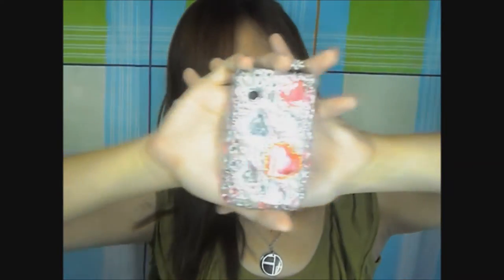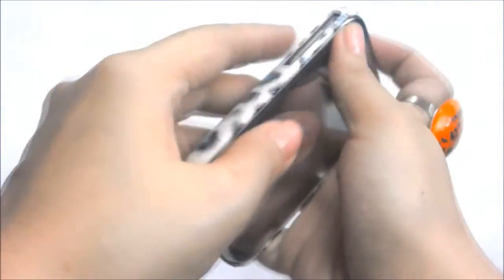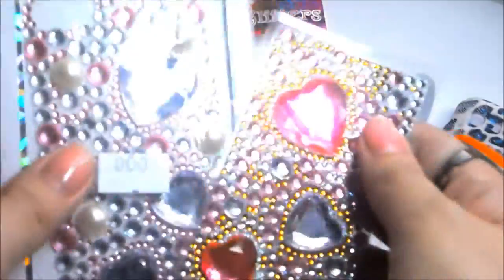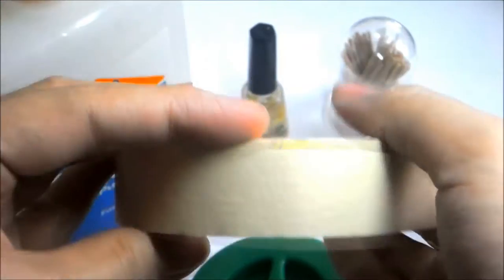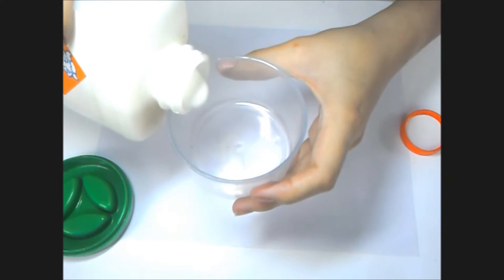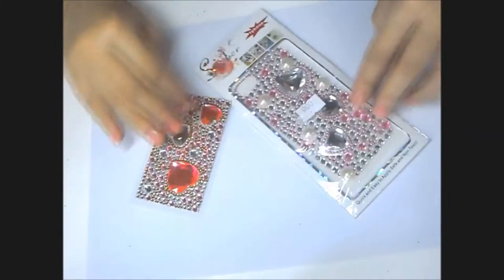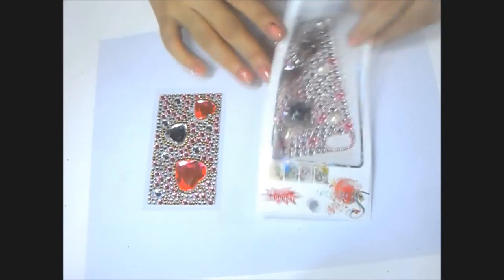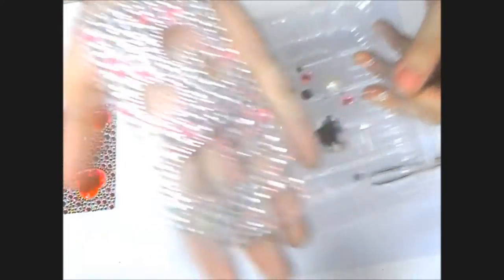Pimp My Phone!! Kawaii style way!! How to Bling out your Old to New Cellphone Case into Fabulous One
Here is my Newest Video!! Pimp my phone into Kawaii Style Look...I've got tons of questions on how i did my previous old case into a more interesting ang fabulous one... so here is my latest creation hope you love it..